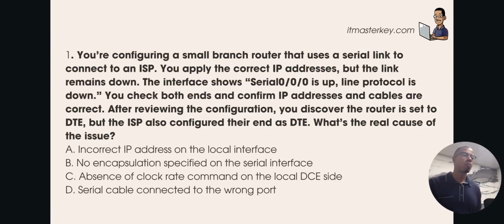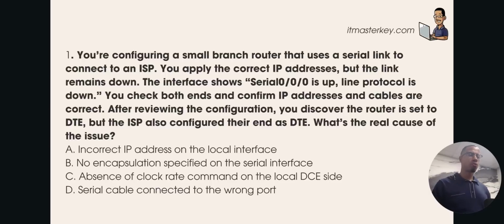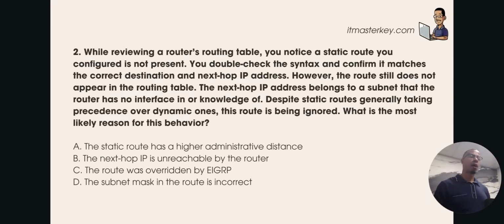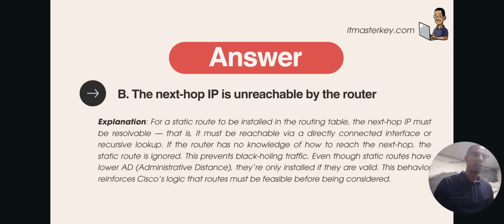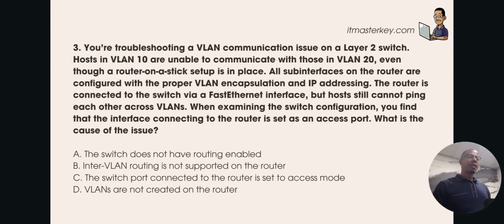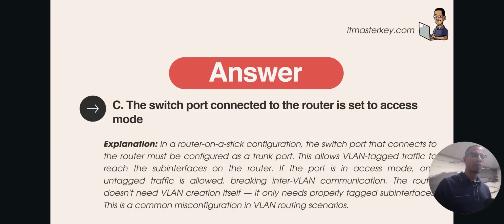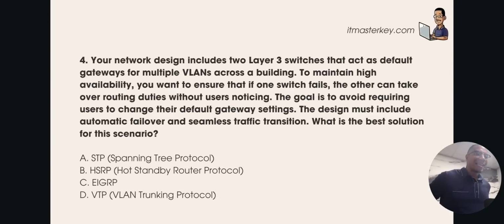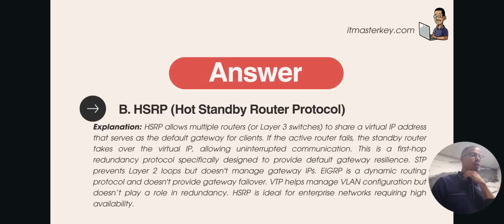CCNA Practice Questions | CCNA Full Question Breakdown | CCNA 2026 Exam | Zero To I.T. Pro